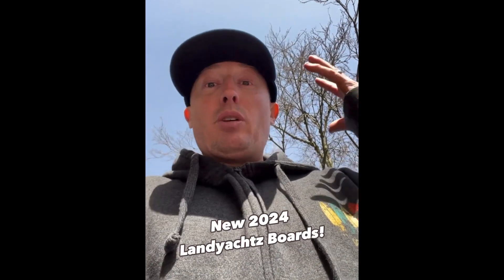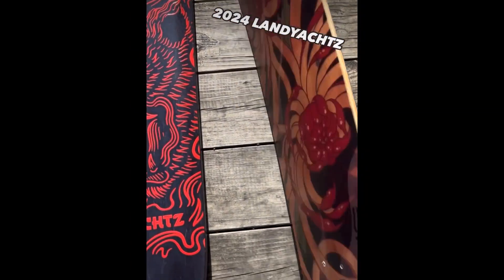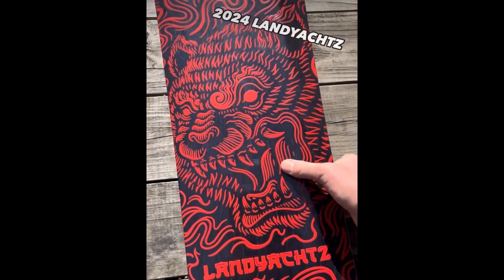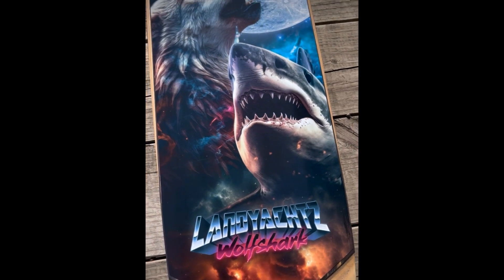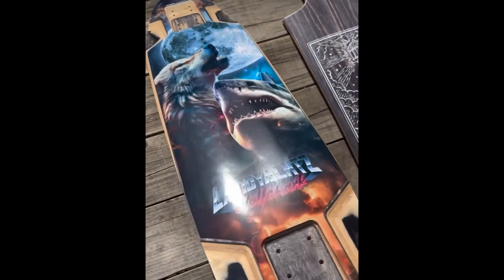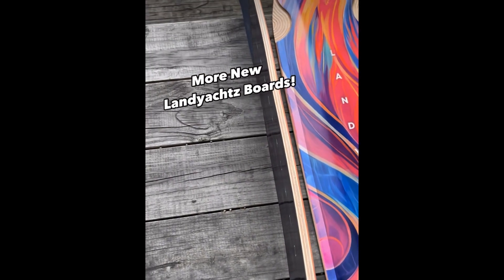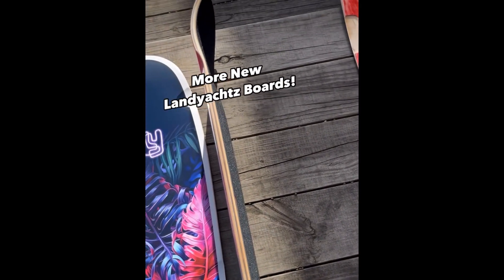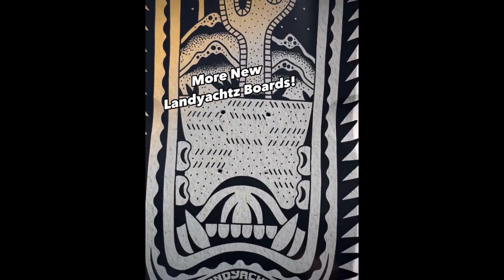New 2024 Landyachtz at Daddies Board Shop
Features the New WOLFSHARK as well as these -

Rally Cat Turbo with Fiberglass
Dodger Flower with Fiberglass
40" Evo with texture Bear Graphic
Drop Hammer with Lighthouse Graphic
WOLFSHARK updated with Microdrop Pocket

Dancer Boards - 44" Stratus and 40" Tony Danza
Clark Crane Double Kick 40"
Slim Jim Baja Sale
Dingy Blunt Tropical Night
Dingy Shape 9 Eyes Cube
Ditch Life ATV Sand Cat

Lot's more new and classic Landyachtz Boards available at our Portland Store location and at

Daddies Board Shop
5909 N.E. 80th